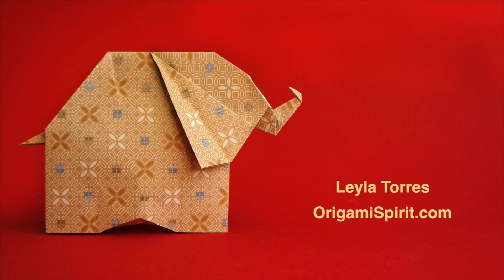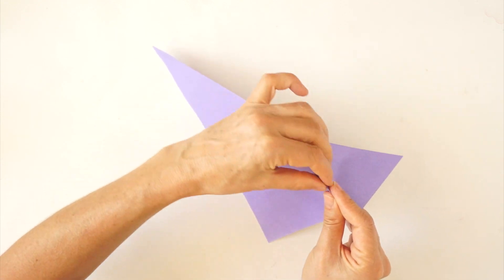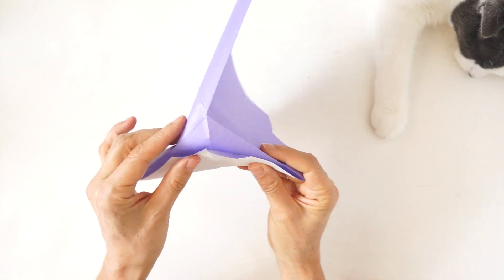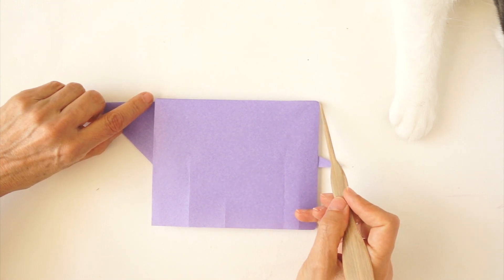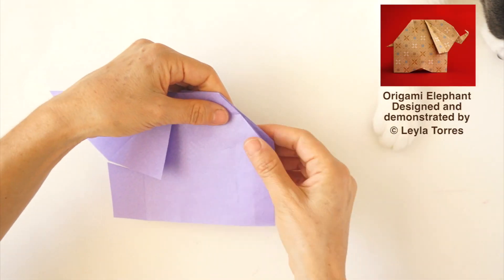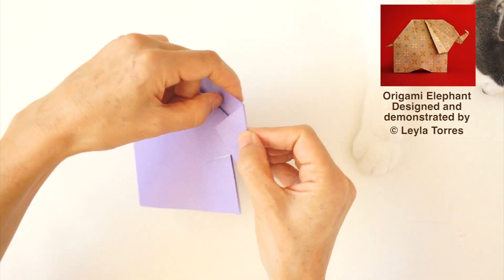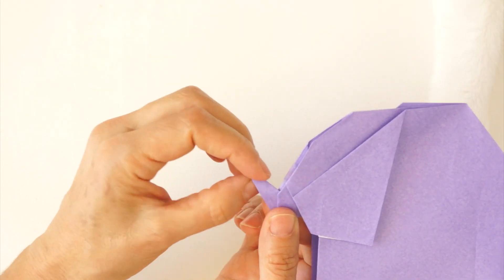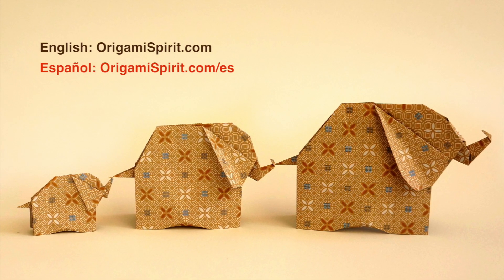How to Make an Origami Elephant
Origami tutorial to make an elephant. With permission from designer Leyla Torres.

For more ideas read blog post at Origami Spirit:

Make Origami Elephants and Help Stop the Ivory Trade